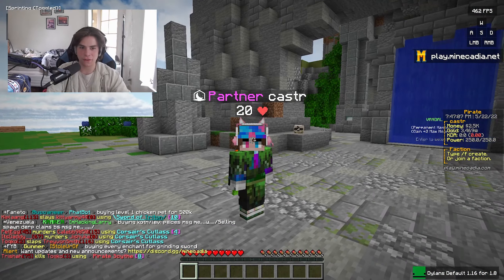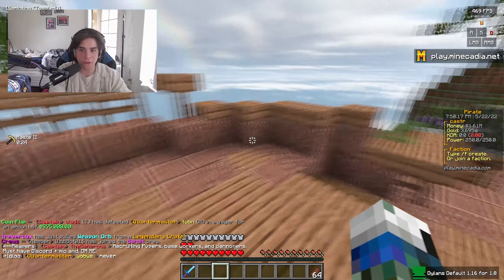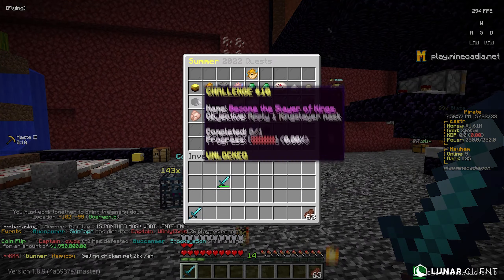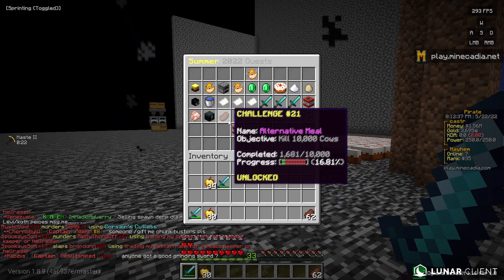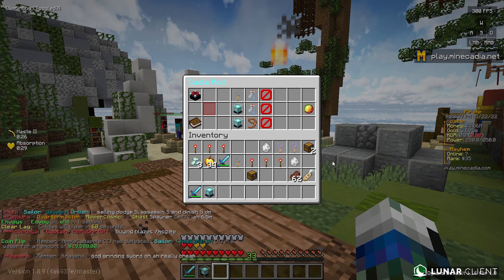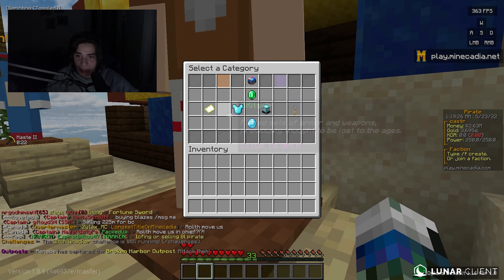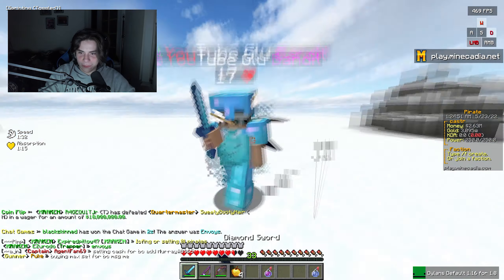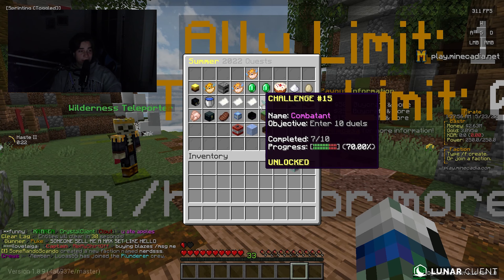JOINING THE BEST FACTION... *SOTW*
play.minecadia.net